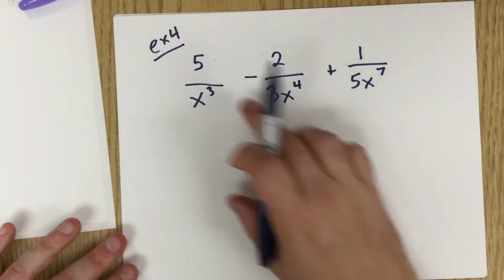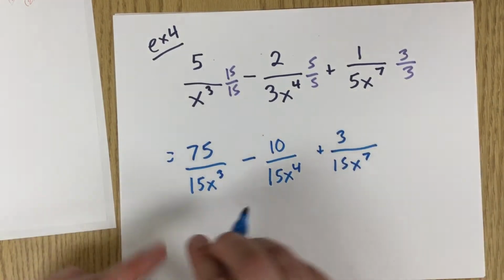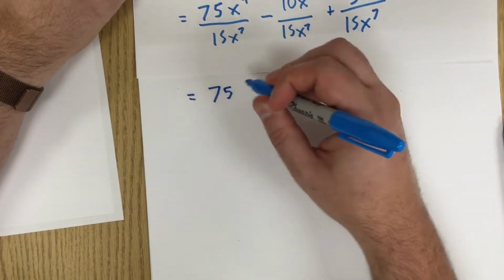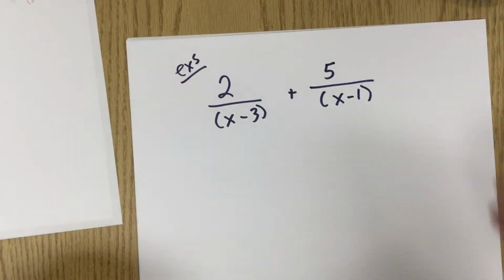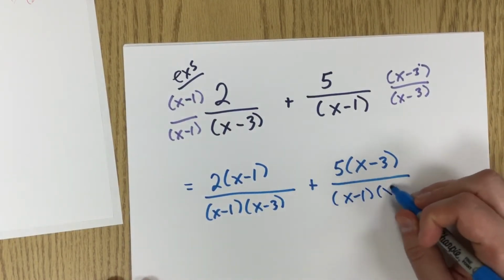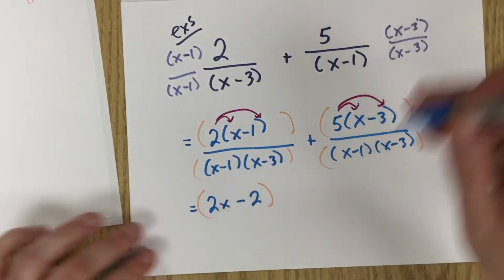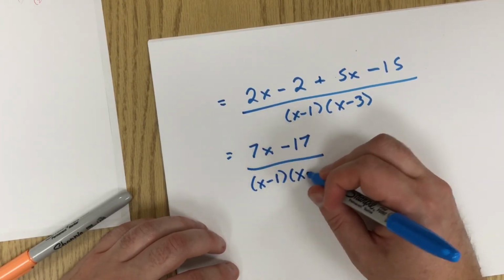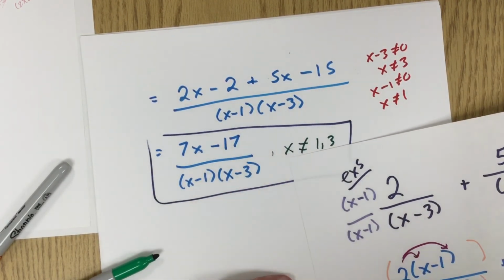Adding and Subtracting rational expressions part 3/5